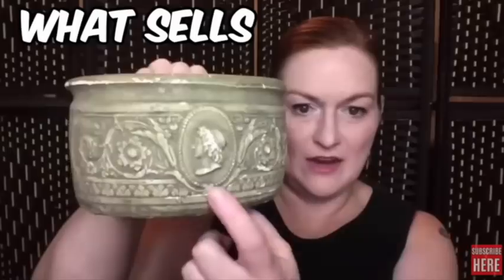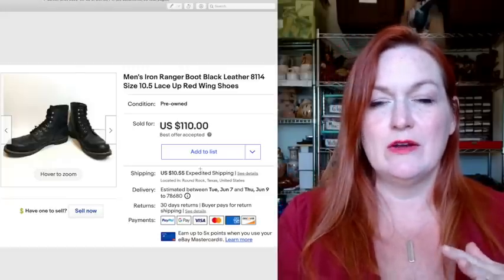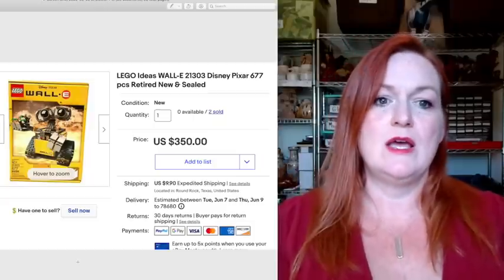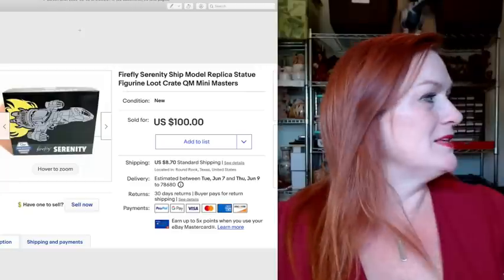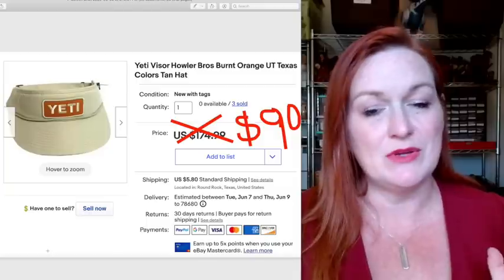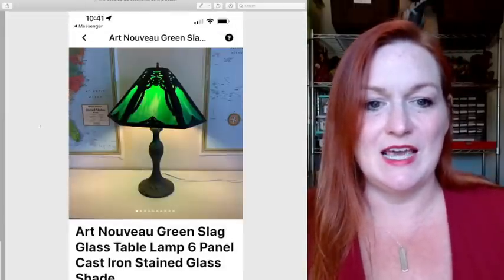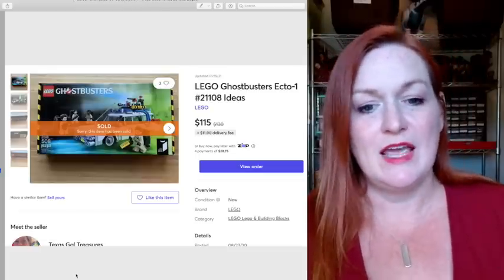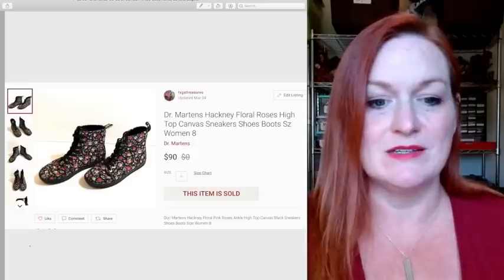20 Items SOLD for $75+ FAST on Ebay | Things That Sell for A LOT on Ebay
All of these items sold for $75 or more on Ebay, Etsy, Mercari, Poshmark, and Facebook Marketplace - What Sells fast on EBay